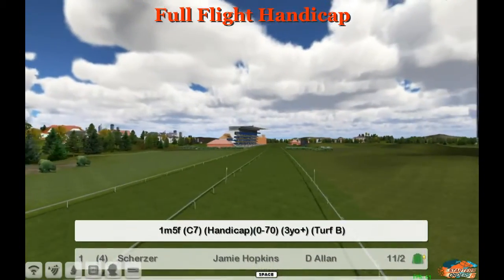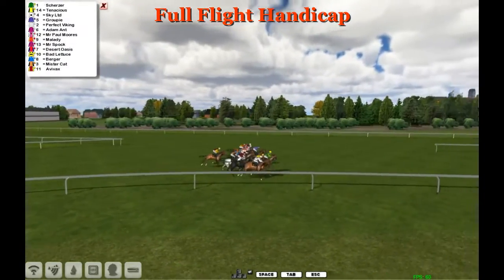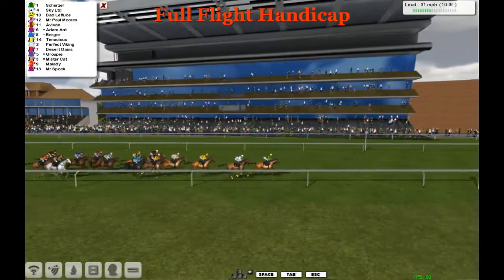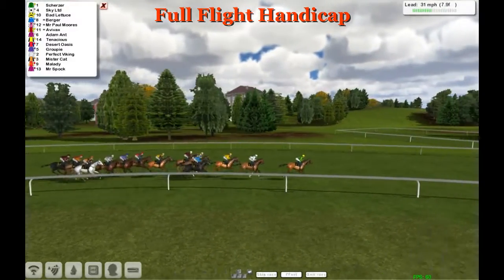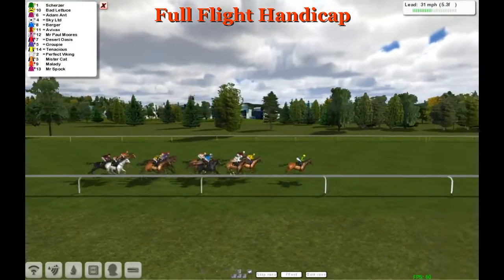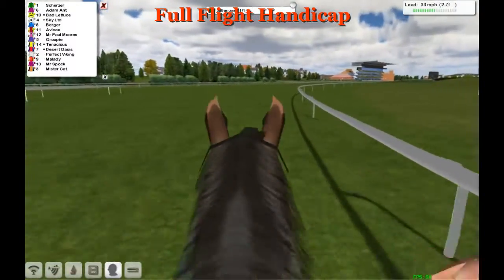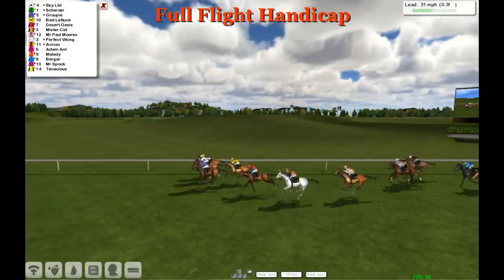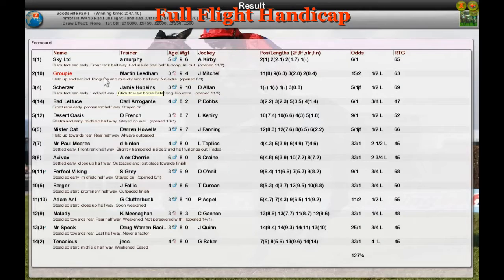FR WK13 R31 Full Flight Handicap